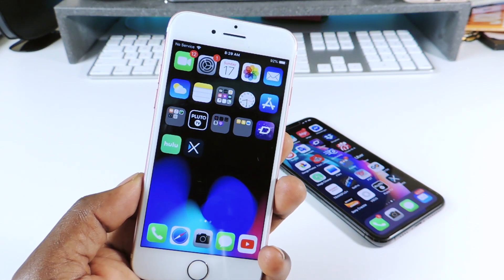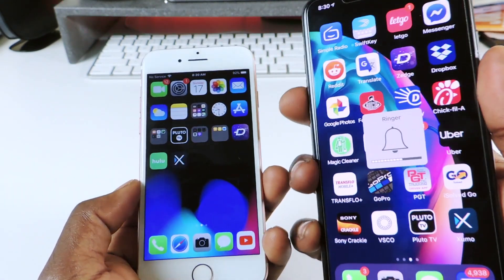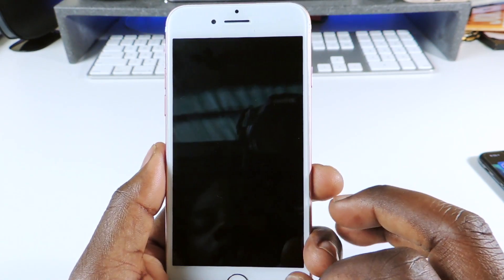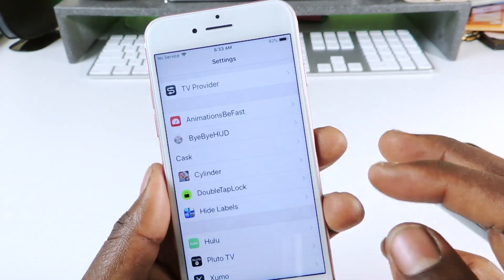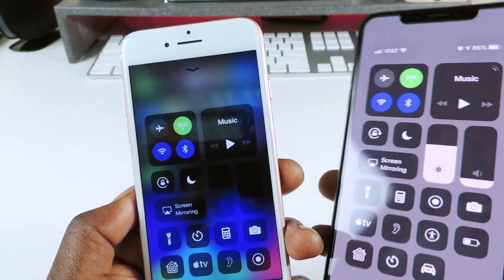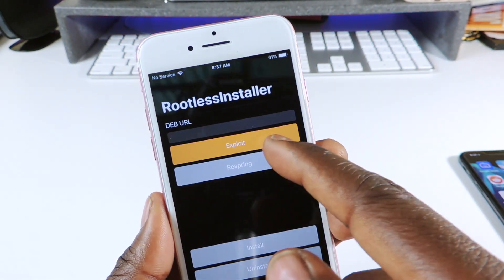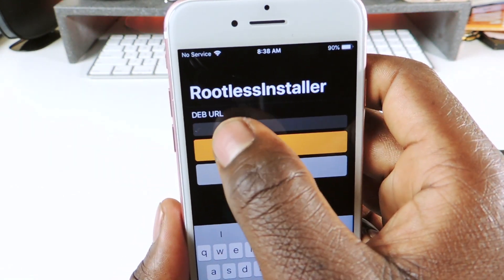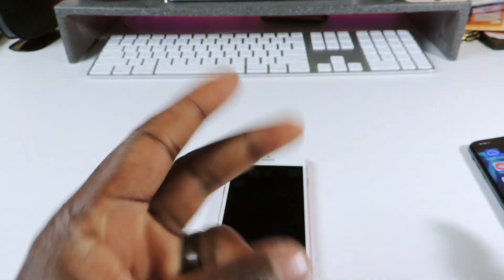TOP 11 JAILBREAK TWEAKS FOR iOS 12.0 - 12.1.2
1) HideLabels
2) ByeByeHUD
3) Cylinder
4) DoubleTapLock
5) AnimationBeFast
6) FiveColumnHomescreen
7) FiveColumnDockXI
8) Cask
9) DarkModuleCCXI
10) NoBetaAlerts
11) ClearDock